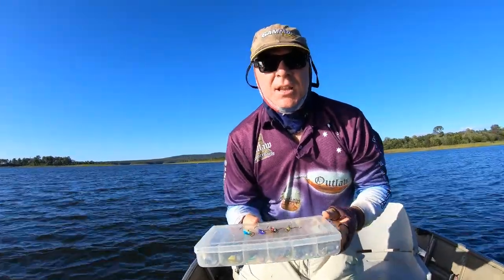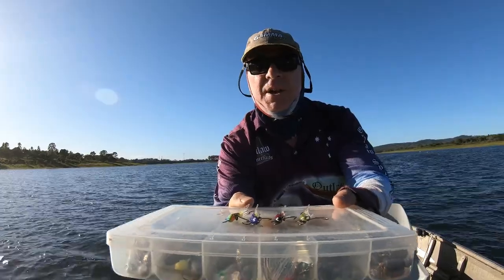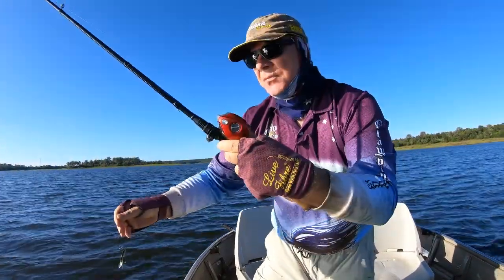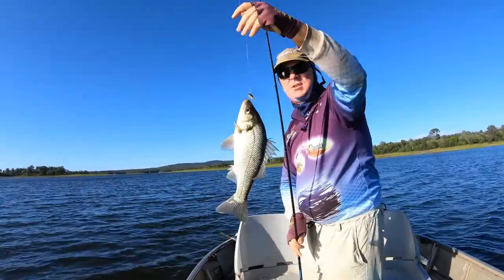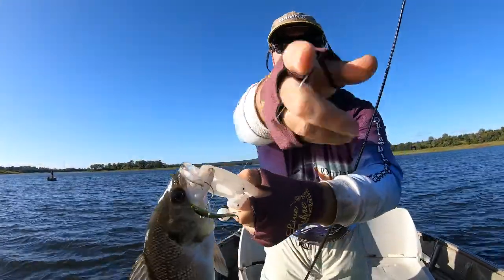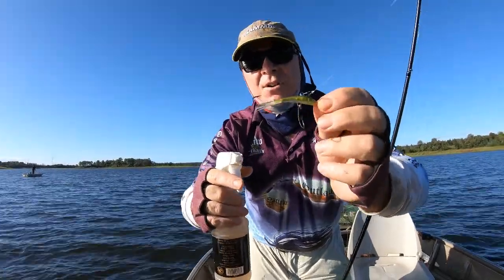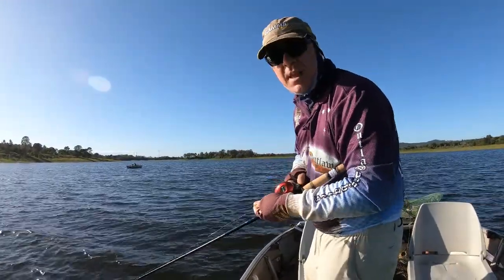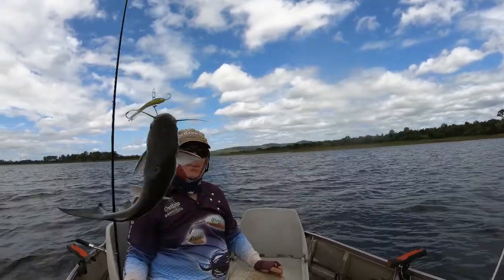HOW TO RIG A JIG FOR BASS HOW TO JIG FISH FISHING LURE TIPS AND TRICKS HOW TO JIG FISH HOW TO JIG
How to fish like a pro how to jig bass fishing how to jig lures how to rig a jig for bass how to jig bass fishing how to jig bass how to setup a jig for bass fishing how to jig fish fishing Australia fishing Queensland saltwater freshwater jig fishing tips red claw crayfish yabbies yabby lures lure

Fishing with steve d inspiring Exciting Educating on Australian bass fishing videos bass fishing shops bait shops near me lure and bait fishing bait in Australia outdoors lake lakes dam dams.